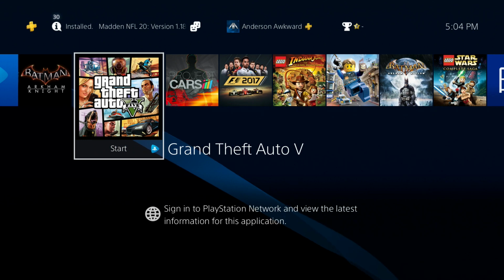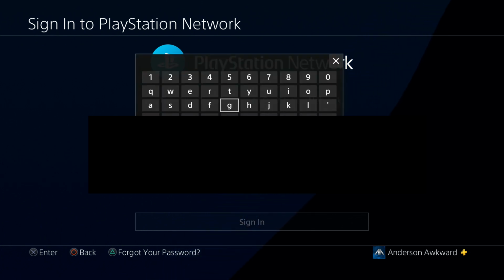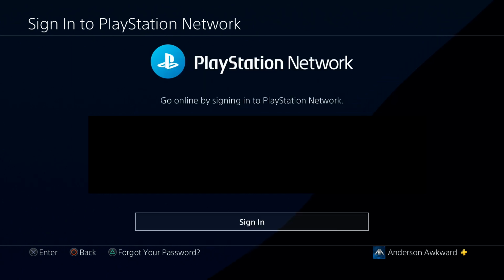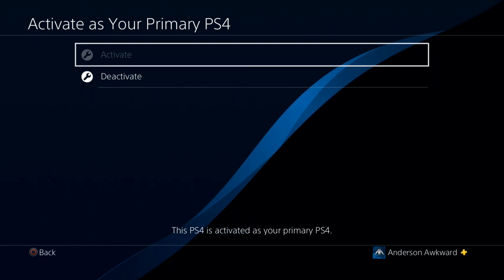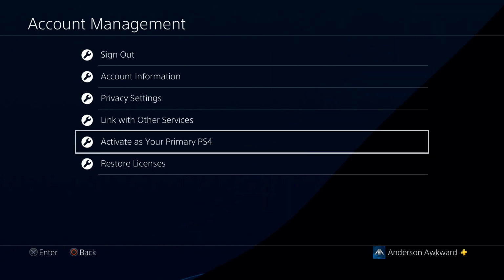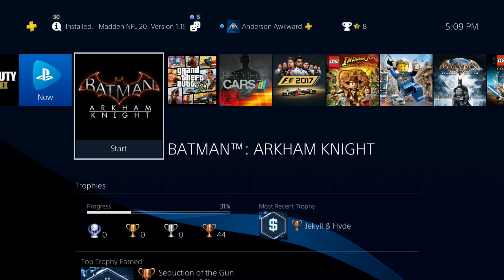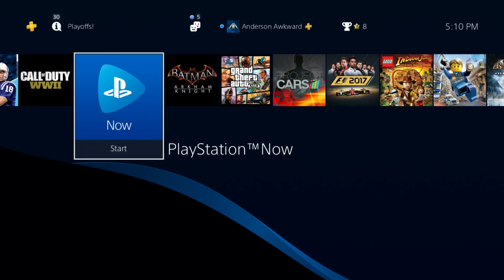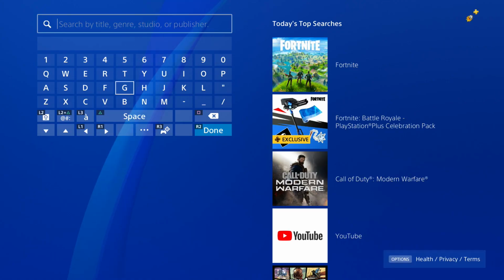How to Unlock PS4 Games! (2019) | SCG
I hope this video helped out with some of the issues that people ran into with gamesharing/PS Plus sharing.